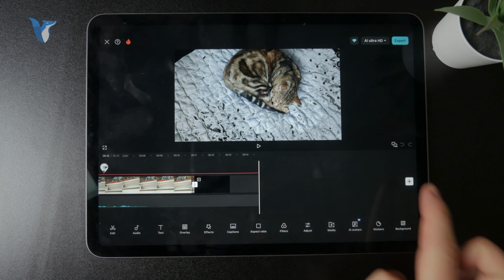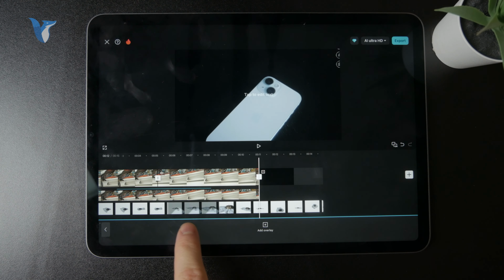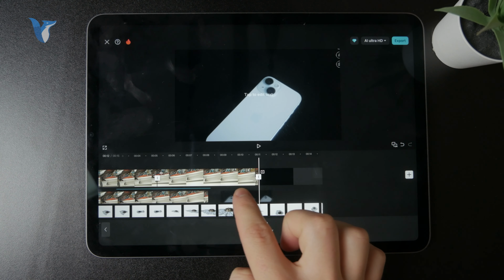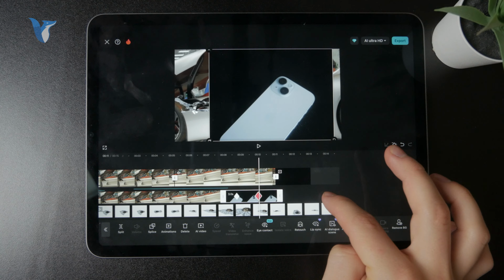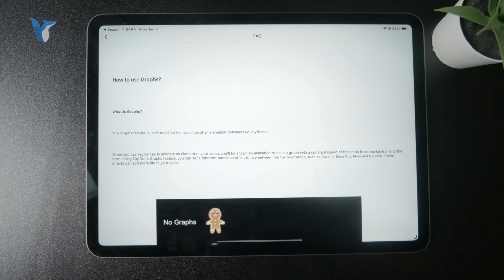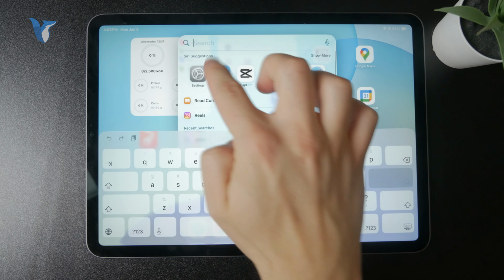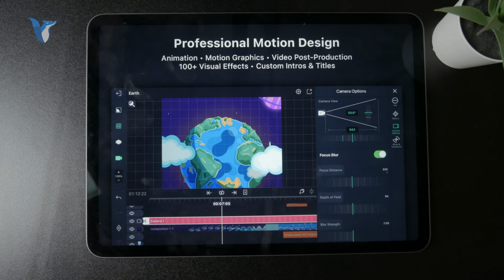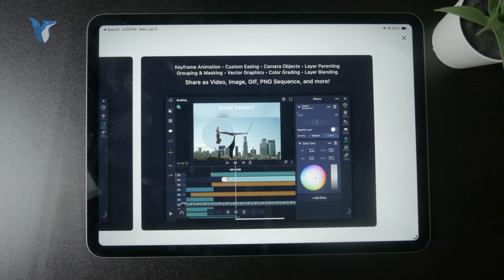How to Create Motion Graphic with iPad (explained)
Want to create motion graphics using just your iPad? In this video, I show you the best apps and basic steps to design smooth motion graphics directly on iPad.